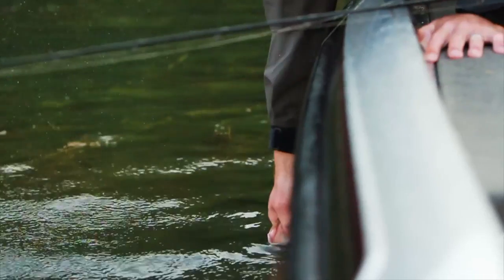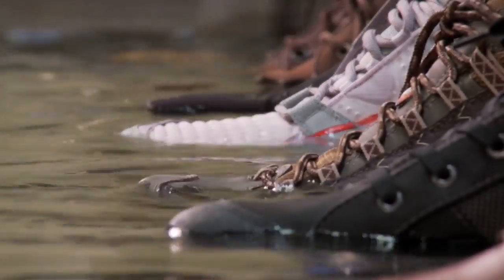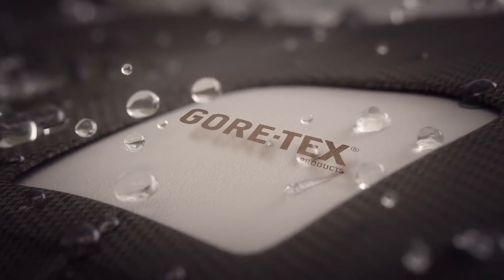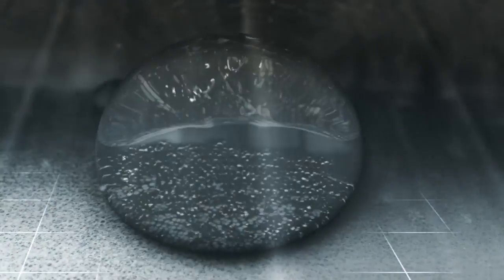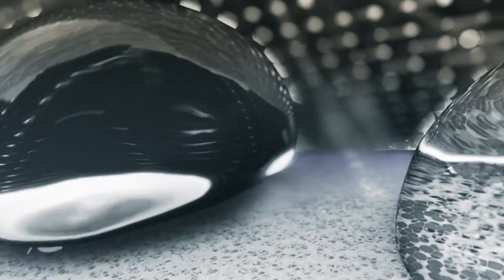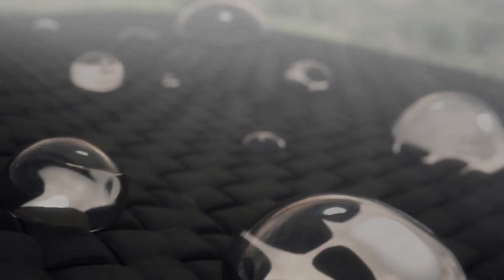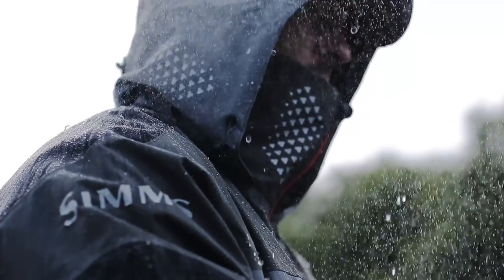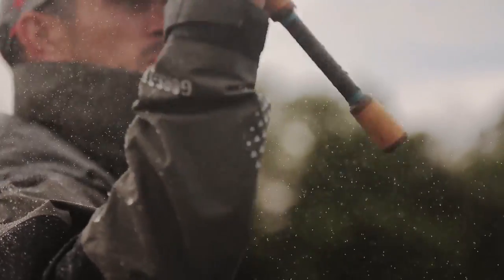GORE-TEX® Technology and Simms Gear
Learn more about what makes GORE-TEX® Technology the industry leader in performance outerwear tech.